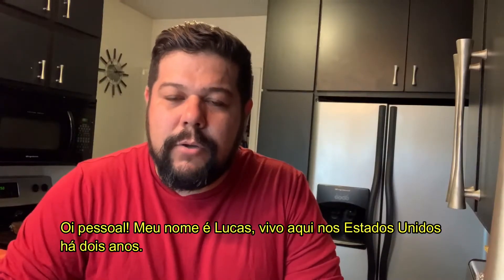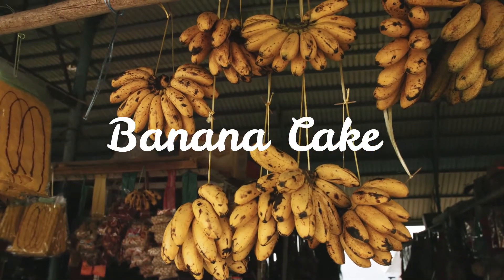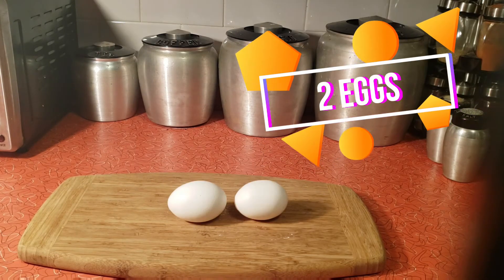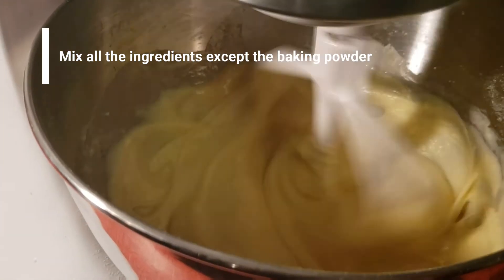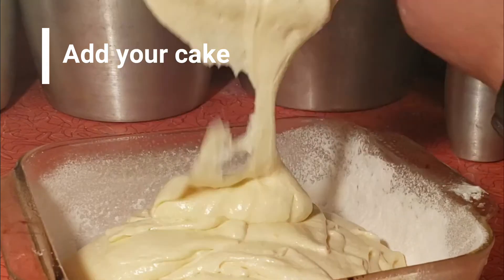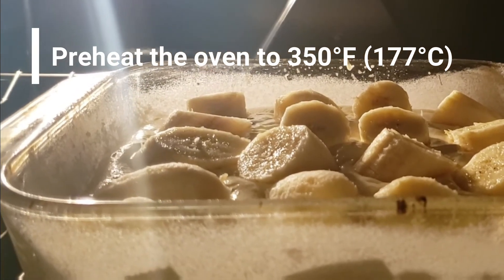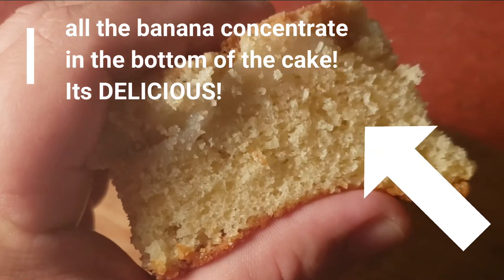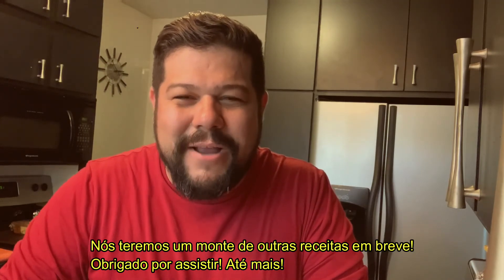EASY BANANA CAKE - SIMPLE AND DELICIOUS !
This Easy Banana Cake  Recipe is the absolute BEST! Moist, loaded with bananas and baked in a cake pan for even and quick cooking.

Recipe:

3 Bananas
1 cup of flour
1 cup of sugar
1/2 cup of corn starch
2 eggs
2 tablespoon of butter
1 tablespoon of baking powder

Mix all the ingridients except the baking powder (if you like, add 2 tablespoons of vanilla extract)
After 2 minutes mixing , put the baking powder
Grease a pan with butter and flour and add your cake buter
cut the bananas and add in the top of the cake
(if you like cinammon you can spread in the top of the bananas at this point)

Take to the Oven in a temperature of 177 C or 350 F.

Bake untill get golden brown!